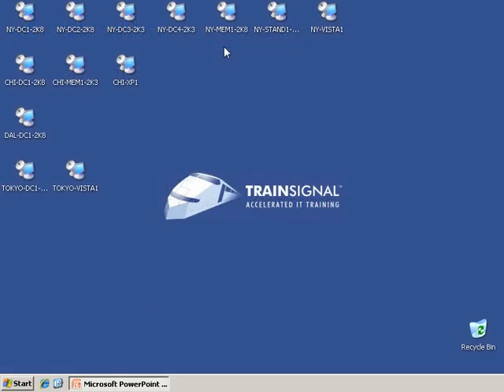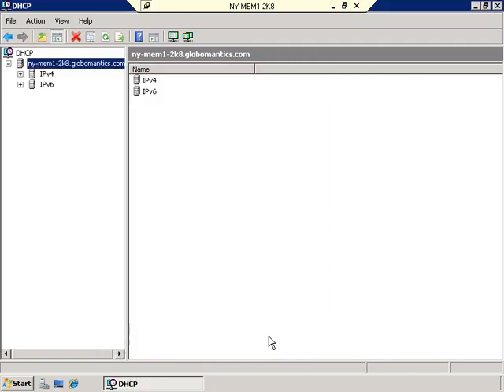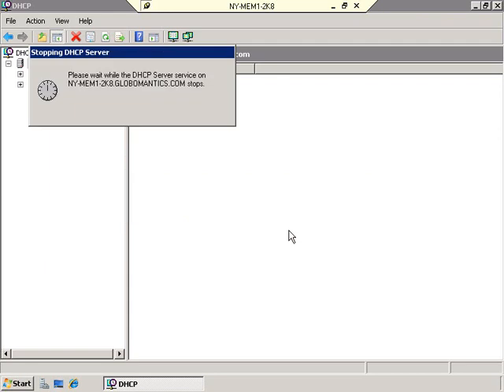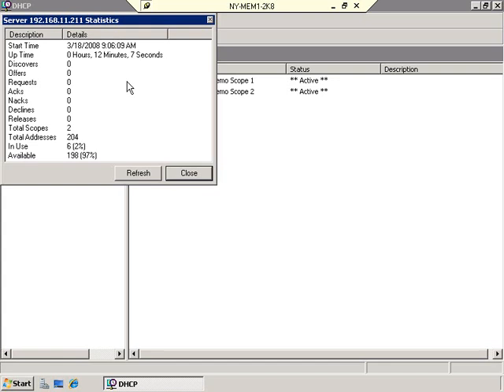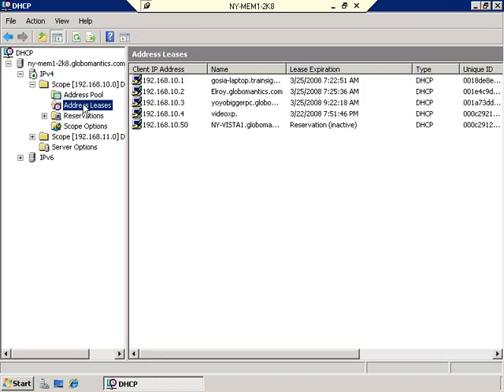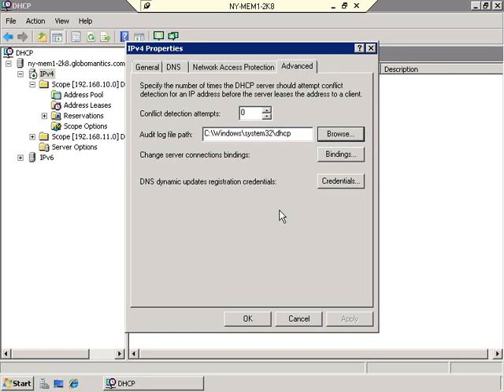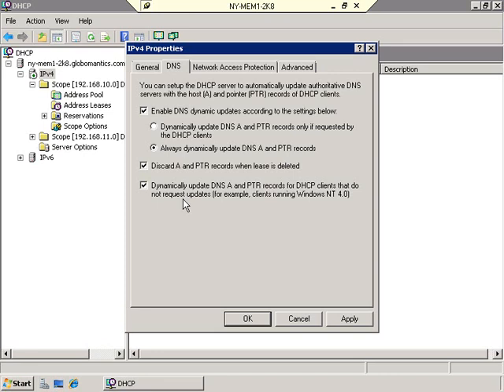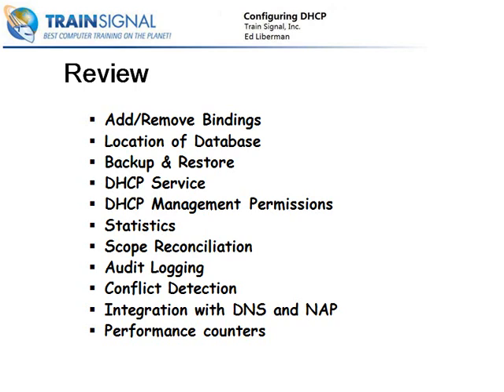Manage DHCP in Windows server 2008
How to manage Windows server 2008 DHCP